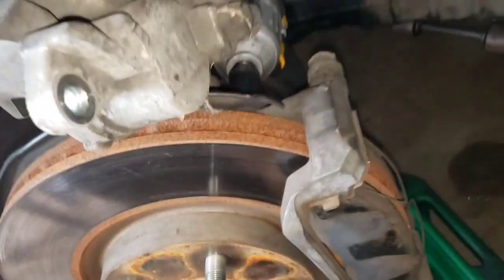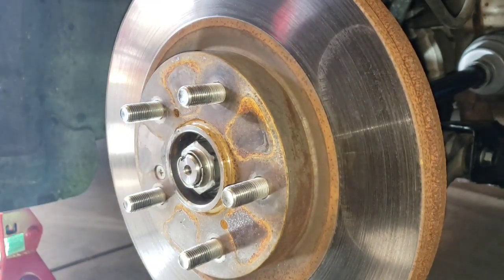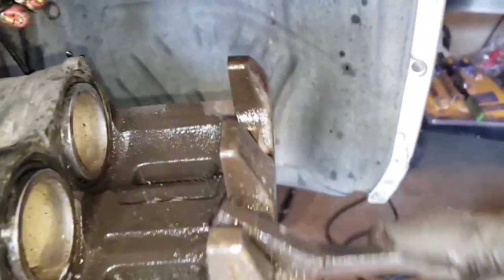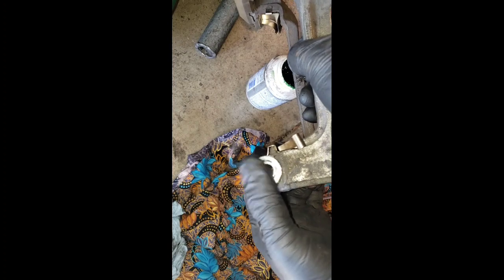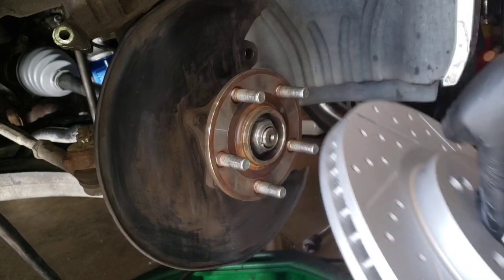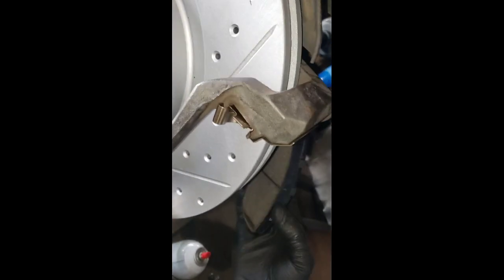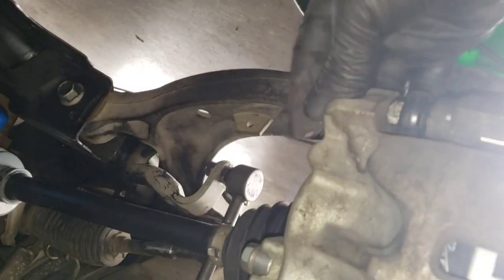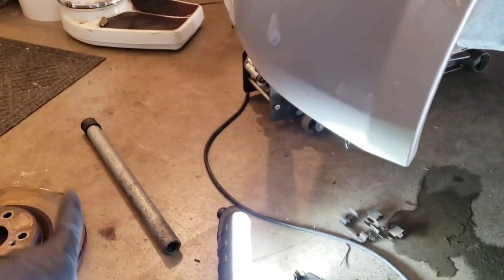honda odyssey 2011 4th generation rear full brake job. how to install rotors & pads!